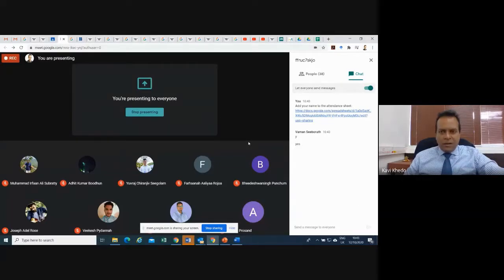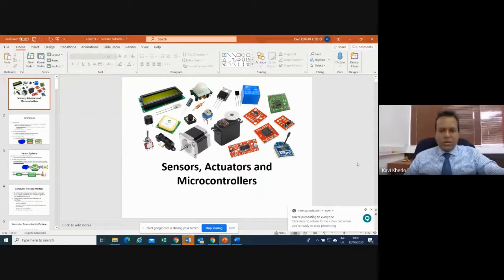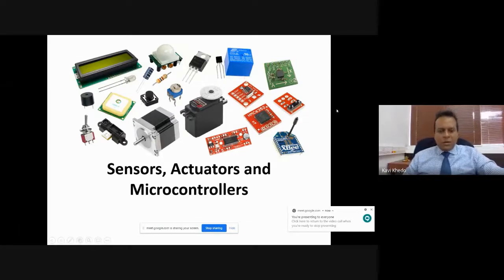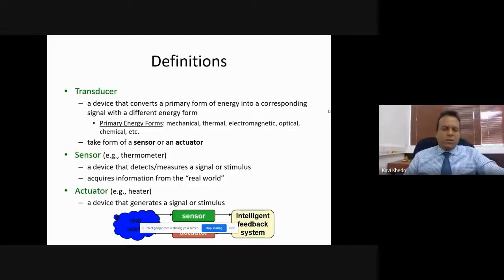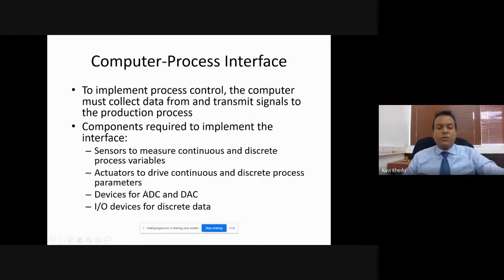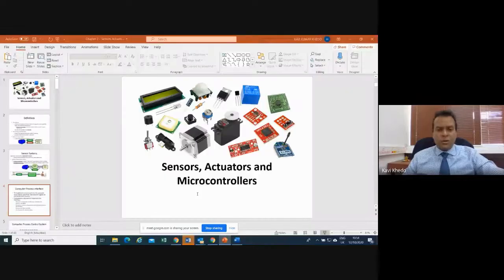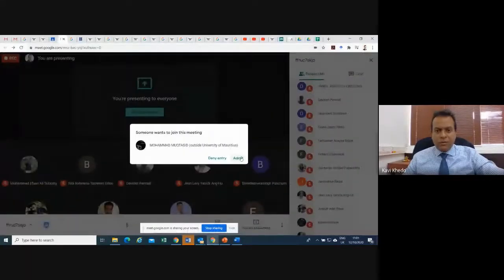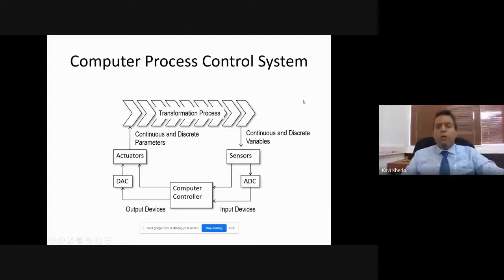Lecture 2-1 Sensors, Actuators and Smart Objects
An introduction to Sensors and peripherals (Mechanical, Electrical, Chemical, Optical Sensors), Microcontrollers, Micro-Electro-Mechanical Systems (MEMS)